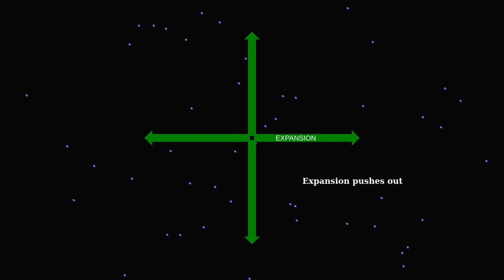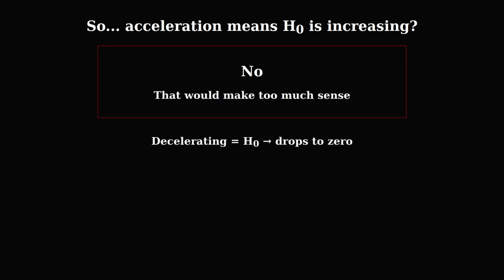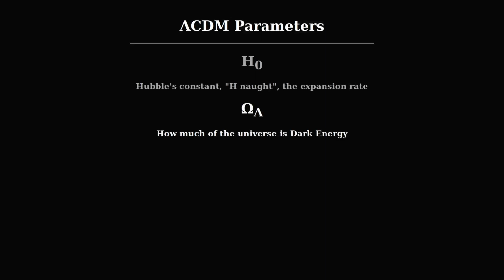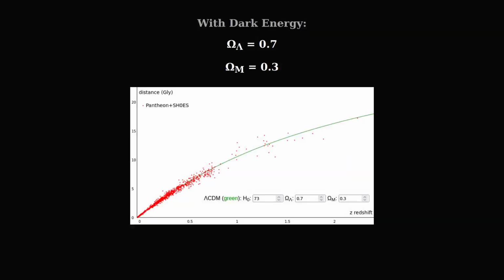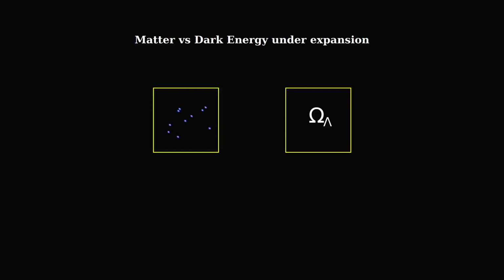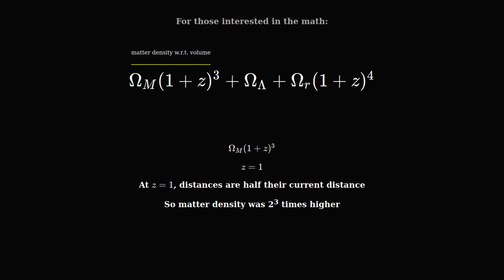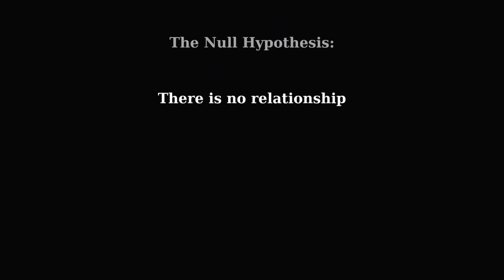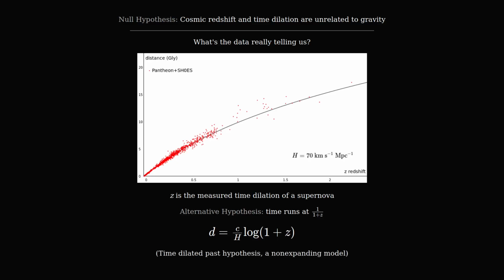Dark Energy: Do We Need it? Is it real? | Nonexpanding Ep.2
Want to know more about dark energy? This video shows you the data and the models so you can see with your own eyes why we need dark energy.

And then it explains why we don't.